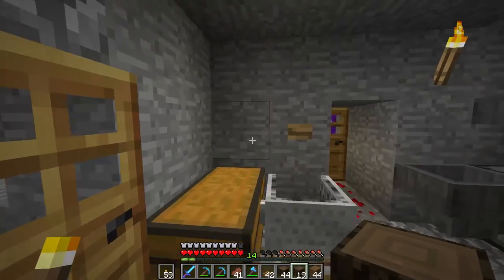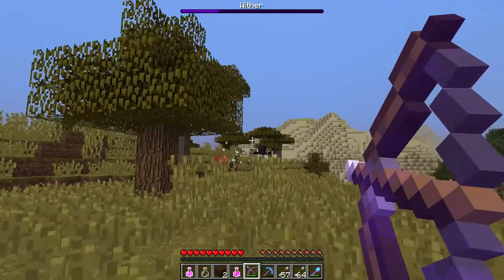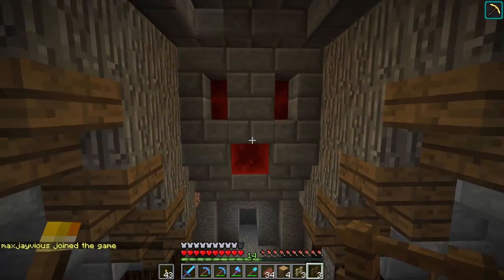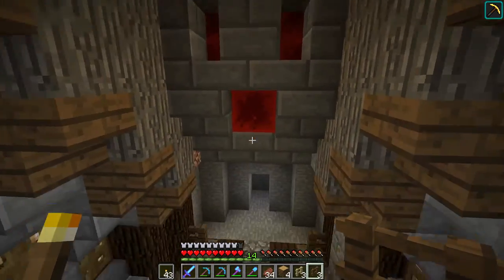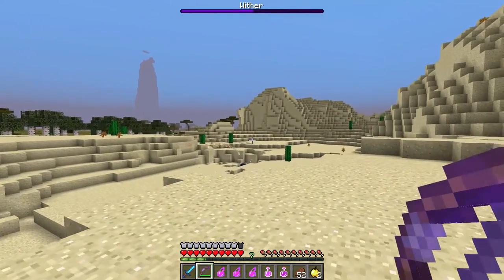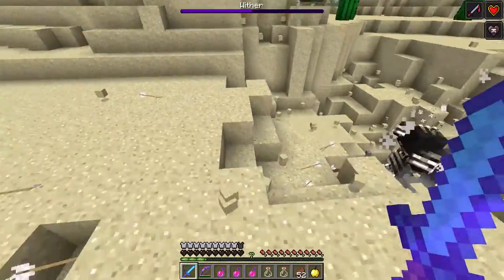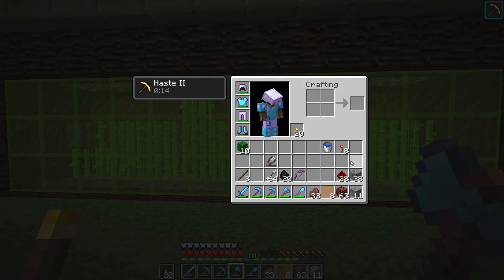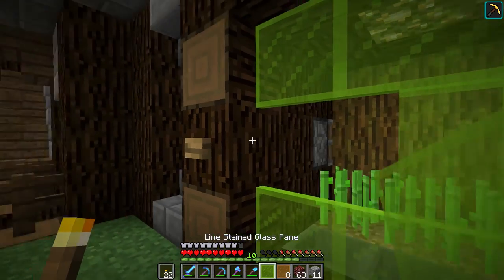CheeseBurger Craft #7 - Automatic Sugar Cane Farm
Ever want to know how to make a sugar cane farm? Well look no further. Its not a full tutorial, but it's a good idea of how they work and how to set them up. I also team up with some of the other CB Crafters to fight the wither. We had some mishaps but in the end... team work and golden apples did the trick!